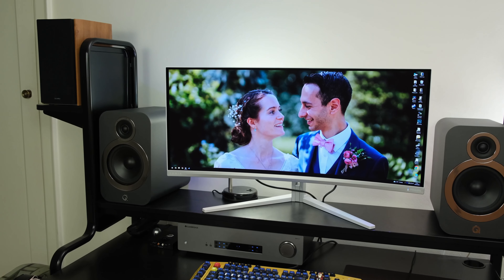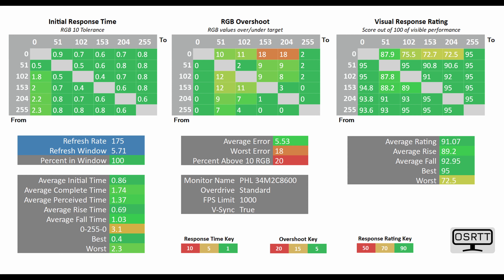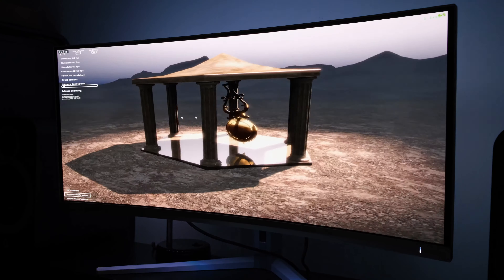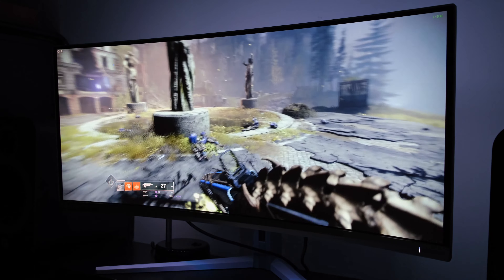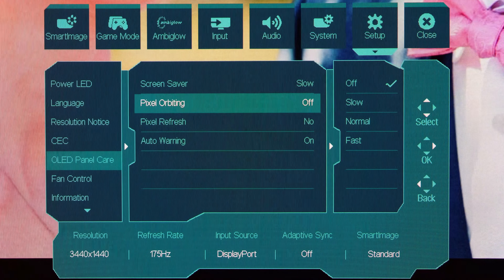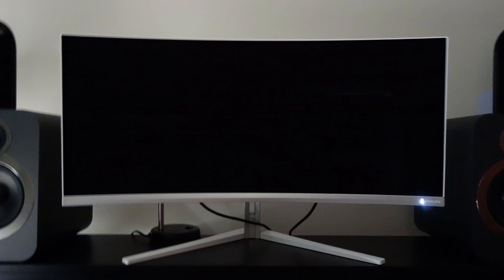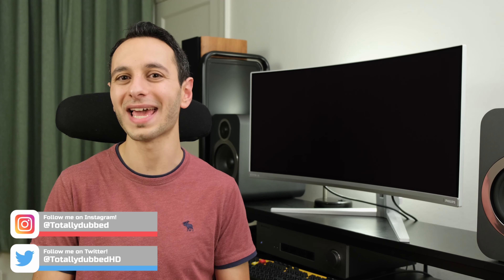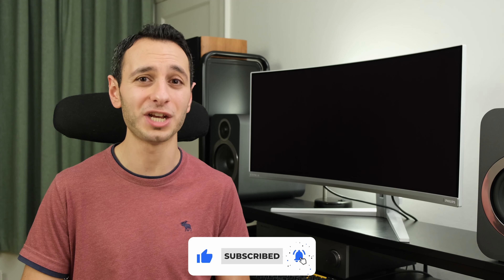The BEST Monitor I've Reviewed! Philips Evnia 34M2C8600 (175Hz 1440p QD-OLED)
The Philips 34M2C8600 is a curved 175Hz 1440p ultrawide QD-OLED gaming monitor. Find out how it performs by watching my review!

Note: Its peak HDR brightness was conducted in the 'DisplayHDR True Black 400' mode; outside of it it was recorded at over 1,000cd/m2. Sorry for the confusion/lack of explanation!

The QD-OLED alternatives:
Alienware AW3423DWF: Its closest competitor

Video timestamps:
Specs & connectivity: 00:00
Gaming performance: 01:13
G-Sync & HDR: 04:29
OLED limitations: 06:51
Image quality: 08:35
Brightness & uniformity: 10:41
Design & features: 11:31
Verdict: 14:24